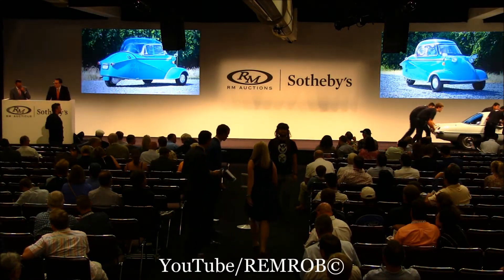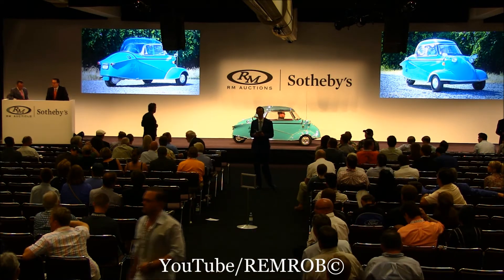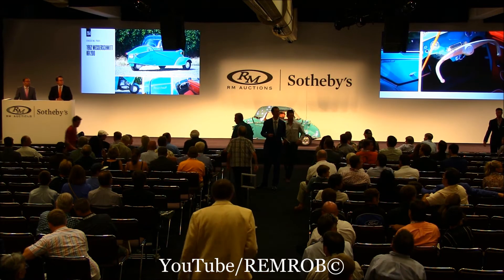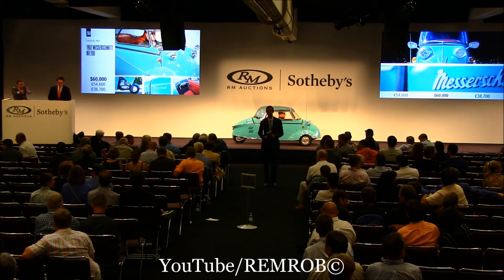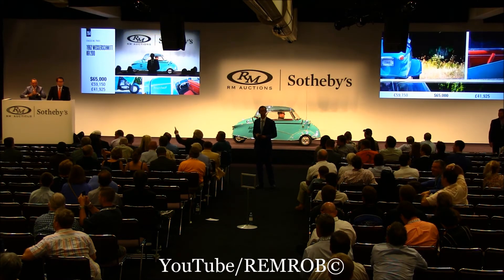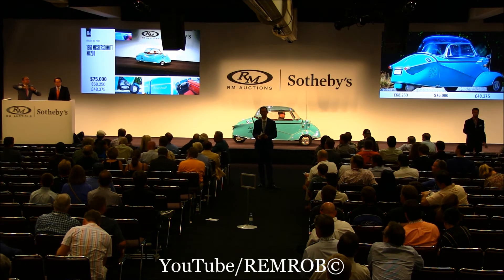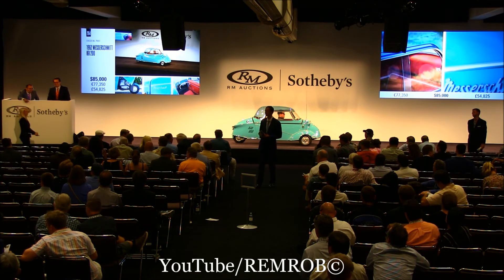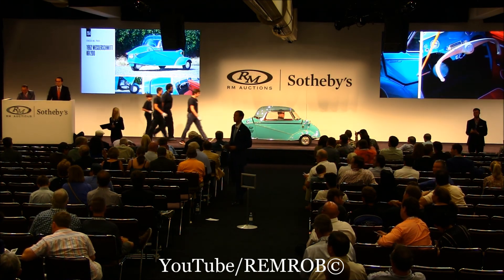1962 Messerschmitt KR 200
1962 Messerschmitt KR 200
Sold Including Commission $93,500
United States | Monterey, California
14 August 2015
Chassis No.79003
Engine No.3472601
Best in Class winner at the 1997 Pebble Beach Concours d’Elegance
Fully restored to exacting standards and well preserved ever since
One of the finest examples in existence
9.7 bhp, 131 cc Fichtel & Sachs two-stroke single-cylinder engine, four-speed manual transmission, independent torsilastic rubber suspension, and cable-operated mechanical drum brakes. Wheelbase: 82 in

In post-war Europe, ownership of an American car with a big V-8 and its own zip code simply was not an option. With rationing in place on fuel and steel, it was difficult for even the wealthiest of Europeans to consider owning the full-sized automobiles that they owned before the war. As a result, demand for smaller and more fuel-efficient cars began to grow, and a new genre of automobile was created: the “microcar.” These seemingly miniscule cars would go on to captivate many Europeans, and they became popular sights on many a city street throughout Europe, darting in and out of traffic.

Messerschmitt, a company that was no longer permitted to produce airplanes after the war, became one of the foremost manufacturers of microcars. Designed by German engineer Fritz Fend, nearly 11,000 examples of Messerschmitt’s first microcar, the KR 175, were produced before the new and improved KR 200 was introduced in 1955. This new model benefitted from a 191-cubic centimeter, Fichtel & Sachs two-stroke, single-cylinder engine. The KR 200 was also updated with an improved canopy and revised suspension. Perhaps the car’s most curious feature was its engine and transmission, which provided four speeds going both forwards and backwards. To achieve this, the engine was simply re-started in the other direction! Over 40,000 examples were built through 1964; by that time, Europe was beginning to return to prosperity and, thus, larger automobiles.

Presented here is one of the finest examples in existence. Chassis number 79003, a 1962 KR 200 fitted with the distinctive “bubble top,” bears the distinction of having won its class at the Pebble Beach Concours d’Elegance in 1997, when it was entered in that year’s special Microcar class. Prior to its showing, this Messerschmitt KR 200 was fully restored throughout, and it remains in spectacular condition today. It is finished in turquoise with a red leather interior and shows very few signs of wear throughout. At the time of cataloguing, its odometer showed 1,974 miles, presumably the distance in which it has travelled since the completion of its restoration.

This example, unquestionably one of the best in existence, represents the sole opportunity to acquire a Pebble Beach Best in Class-winning Messerschmitt KR 200. For the microcar enthusiast, it goes without saying that this is an opportunity not to be missed.